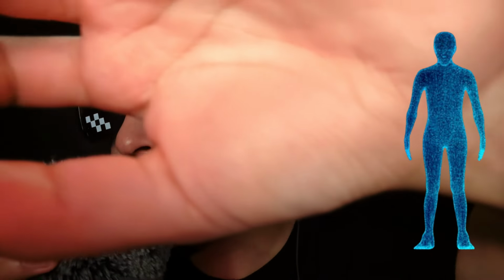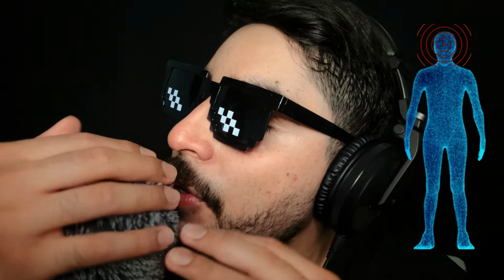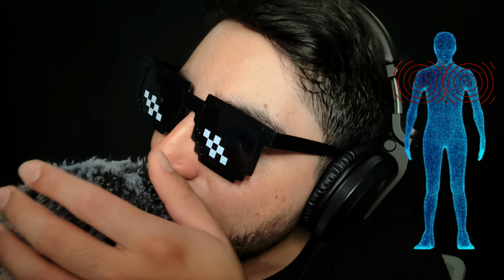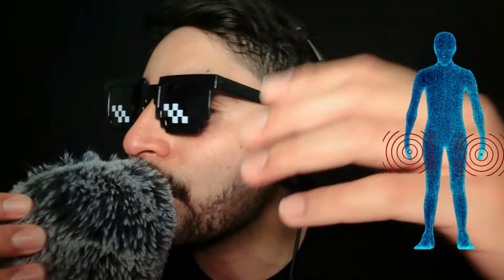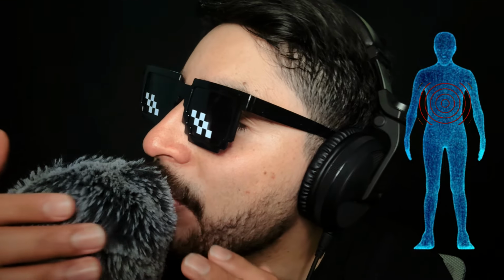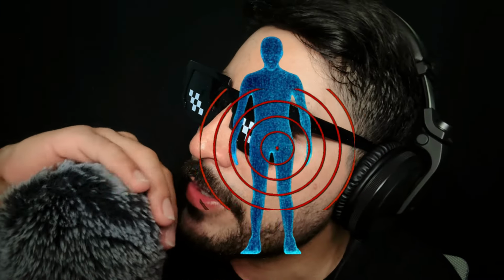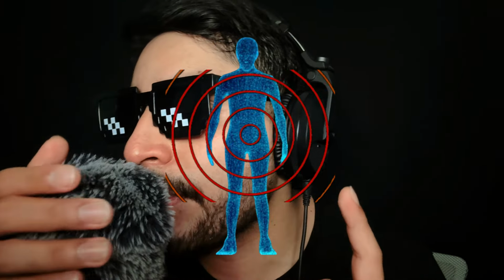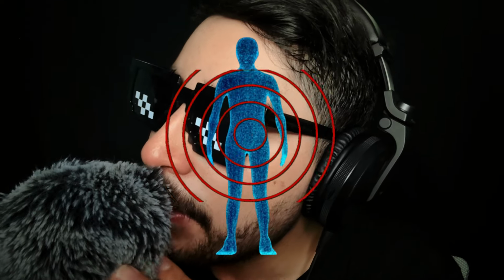ASMR Guided Meditation (Connecting Your Mind With Your Body w/Soft Spoken)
Hello everyone, this is Coss ASMR with another video ❤️

Today, we have my FIRST SOFT SPOKEN video 💆🏻‍♂️

You'll be guided through this meditation to relax every part of your body 😴

I hope you enjoy! Much LOVE 🫶🏻